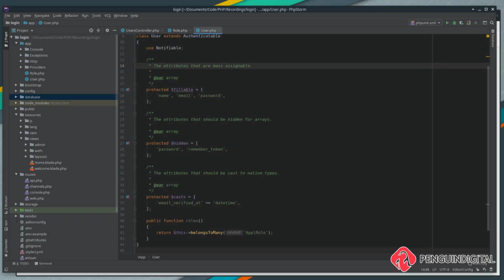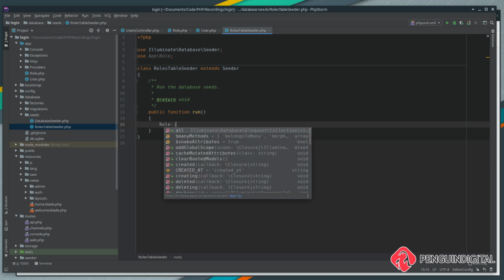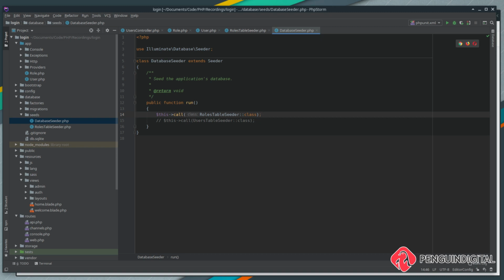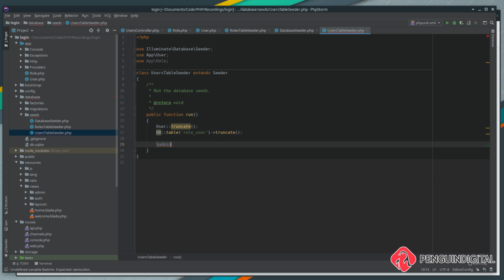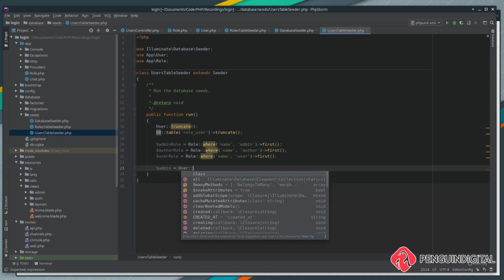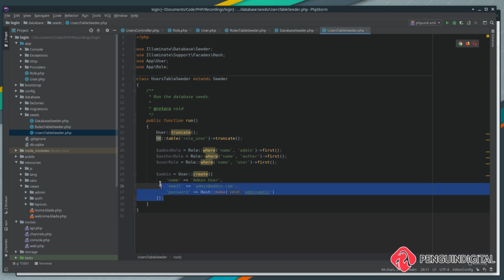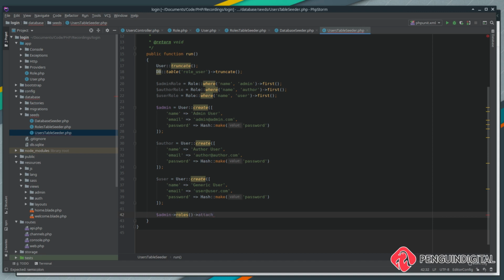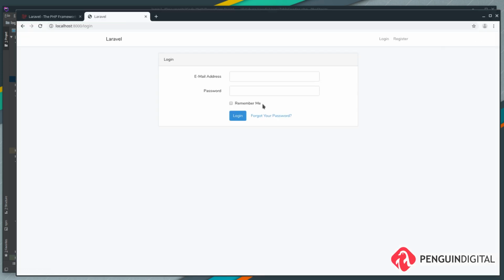Laravel 7 - User login and management system with roles - EP6 Seed the roles and users tables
Do you need a VPN and would also like to help out with this channel?
In this series, we use Laravel 7 to create a user registration and login system and also a user management system with user roles and permissions.